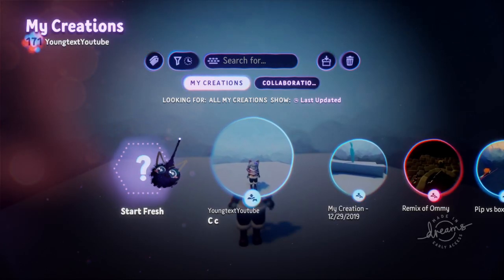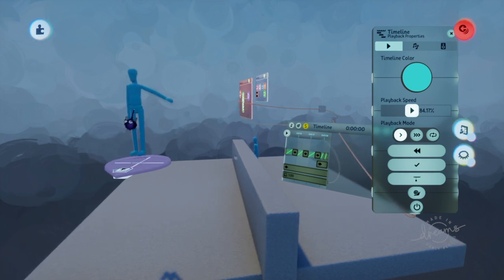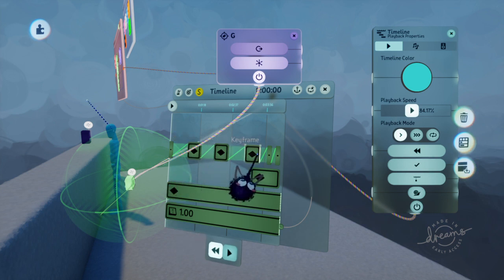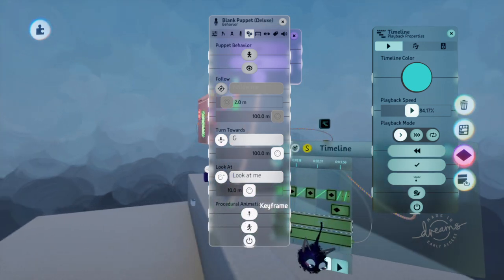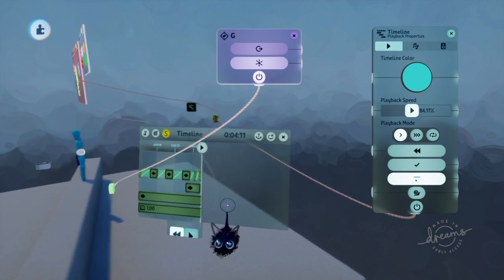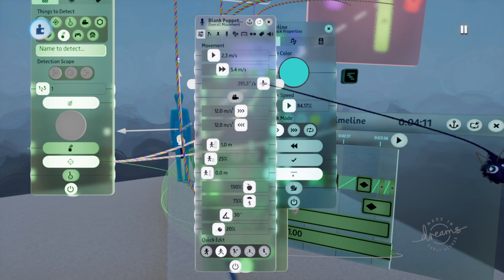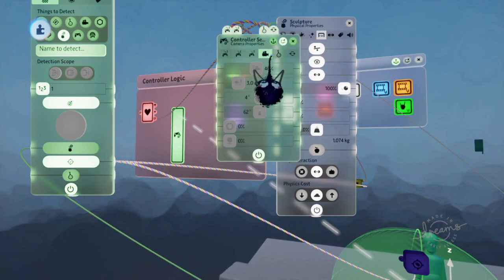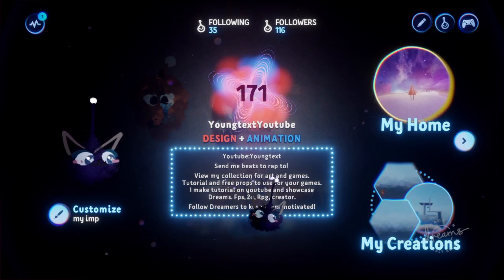Dreams Ps4 Parkour Tutorial (How To) Dreams Ps4 Animation Tutorial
Dreams Ps4 Parkour Tutorial
How to
Dreams Ps4 Animation Tutorial

This is my dreams PS4 how to do animation Parkour Tutorial! check out my other dreams Ps4 how to animate tutorial in my channel playlist! this tutorial can also be used for climbing. so if you needed to know how to climb dreams Ps4. or make ladders dreams Ps4. This tutorial may help!

dreams PS4 run animation tutorial
dreams PS4 walk animation tutorial